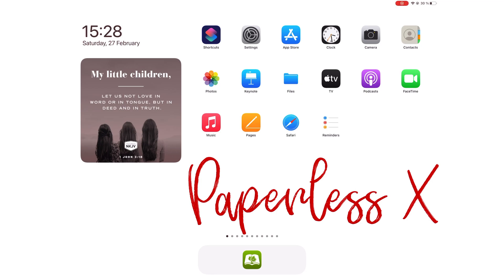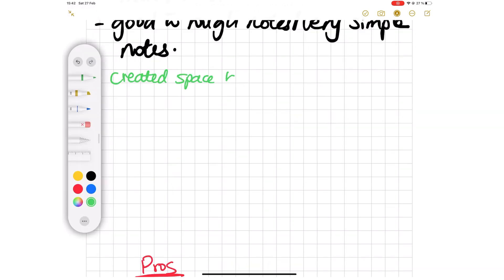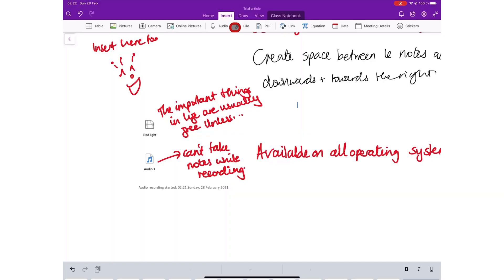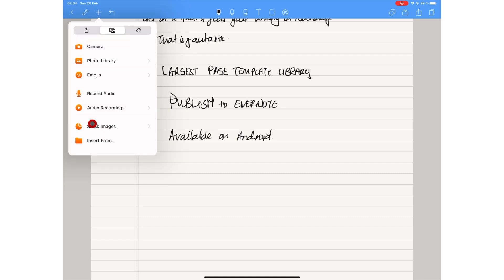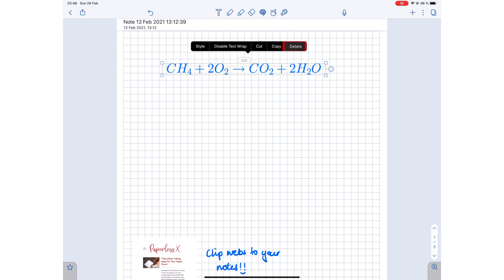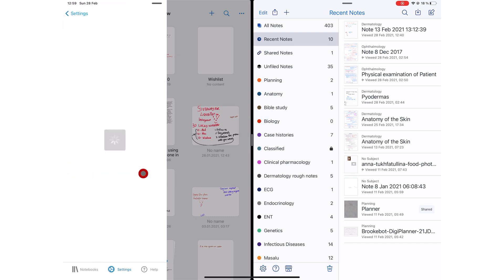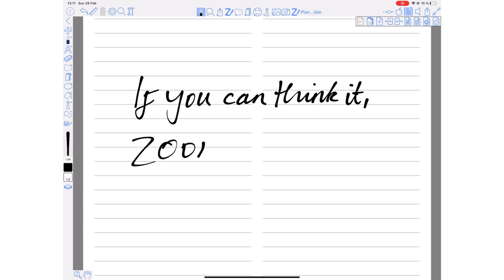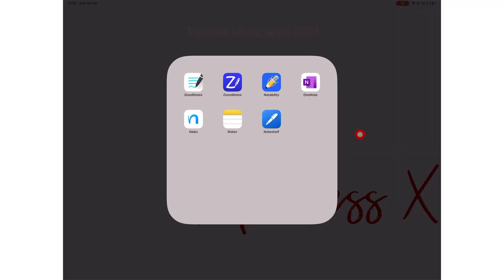7 TOP NOTE-TAKING ✏️ apps for the IPAD (2021): What’s the BEST fit for you?